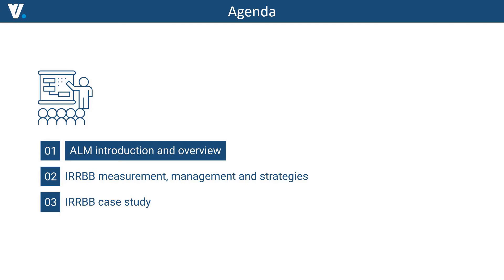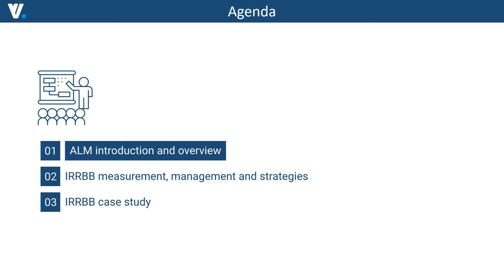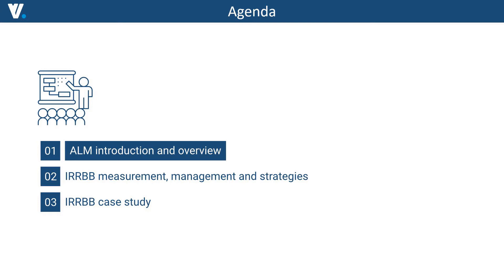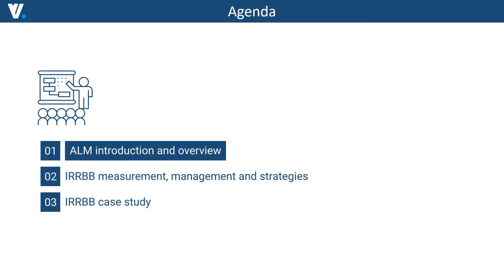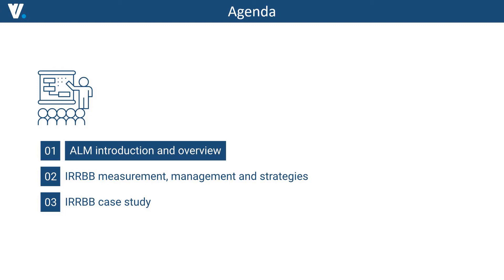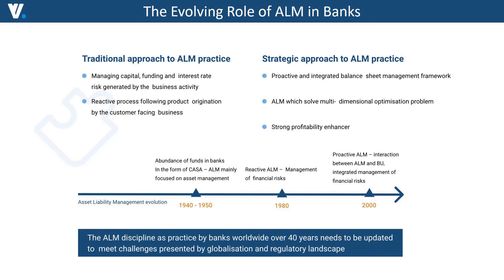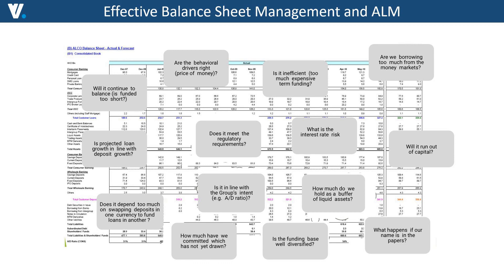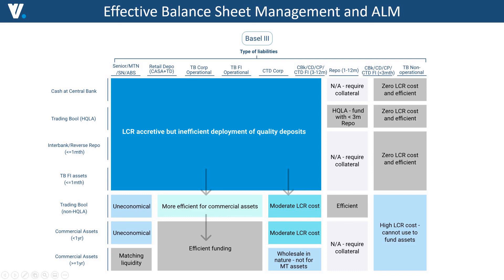Introduction to Asset Liability Management - Asset Liability Management (ALM) Certificate - Part 1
Vector ML Academy (VMA) by Vector ML Analytics is a leading global provider of online treasury, banking and risk courses for professionals.

Vector ML Platform
Suppose you are a bank or a lending institution looking to manage your assets and liabilities, seeking to increase return and minimize losses. In that case, our automated and dynamic loan-level analytics tool powered by AI algorithms allows for better credit analytics, loan pricing, and asset-liability management.

Treasury

1- Cash Flow Projections & Analytics
2- Loan Valuation
3- Asset Liability Management (ALM)
4- Liquidity Management (CVA, FVA, MVA)
5- Deposit Management & Analytics
6- Duration Gap Analysis
7- Balance Sheet Modeling
8- Prepayment Analysis
9-  Value at Risk (VaR) and Scenario Analysis
10- ALM Optimization
11- Internal Liquidity Adequacy Assessment Process (ILAAP)
12- Interest rate risk in the banking book (IRRBB)
13- Fund Transfer Pricing (FTP)
14- Interest Rate Lock Commitments (IRLCs)
15- ALCO Reporting
16- Interest Risk Management (MVE, NIM, Duration, etc.)
17- Basel reporting (LCR, NSFR, CCL, ALMM, CFEN)
Yield curve construction and dual curve swap pricing (SONIA, SOFR, LIBOR)

Credit Risk

1- Probability of Default (PD)
2- Loss given default (LGD)
3- Exposure at Default (EAD)
4- Expected Loss (EL)
5- Unexpected Credit Loss
6- IFRS 9 & Current Expected Credit Losses (CECL)
7- Credit Scorecard
8- Risk-Based Pricing
9- Machine Learning

     1. Logistic Regression
     2. Decision Trees
     3. Support Vector Machine (SVM)
     4. Random Forest
     5. Ensemble Techniques
     6. GBM
     7. XGBoost
     8. LightGBM
     9. Neural Networks and Deep Learning

Financial Planning and Analysis (FP&A)

1- Enterprise & Equity Valuation
2- Financial Projections
3- Loan Pricing
4- Regulatory Reporting Basel II & III

    ‣ Basel Capital Adequacy Reporting (BCAR)
    ‣ Net Cumulative Cash Flow (NCCF)
    ‣ Net Stable Funding Ratio (NSFR)
    ‣ Regulatory Liquidity Analysis
    ‣ Regulatory Capital Analysis
    ‣ Stress Testing

5- Loans to Deposit Ratio (LDR)
6- Liquid Coverage Ratio (LCR)
7- Net Stable Funding Ratio (NSFR)

Additional Reading

Asset Liability Management Optimisation: A Practitioner's Guide to Balance Sheet Management and Remodelling (Wiley Finance) by Beata Lubinska

Interest Rate Risk in the Banking Book: A Best Practice Guide to Management and Hedging (Wiley Finance) by Beata Lubinska